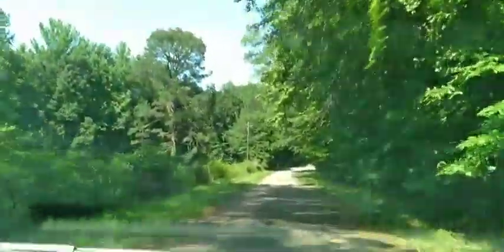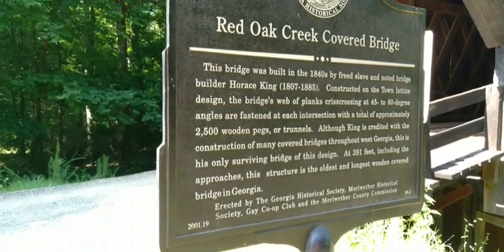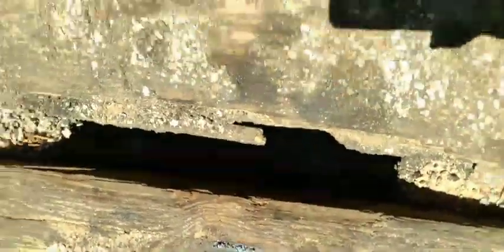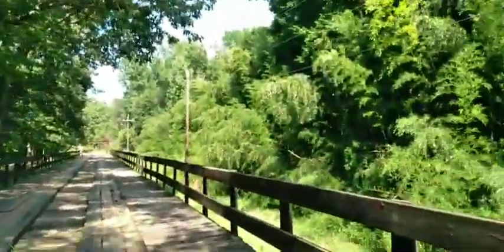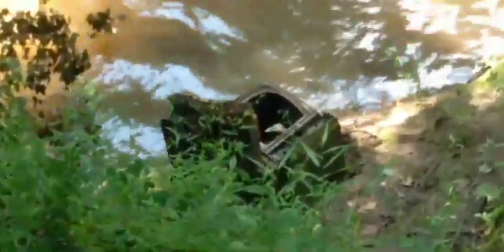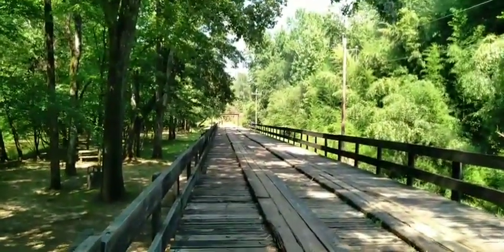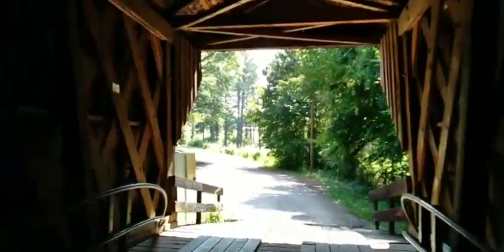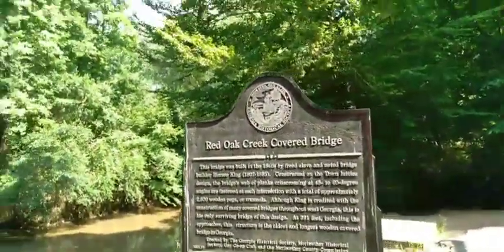RED OAK CREEK | COVERED BRIDGE | FULL EXPLORATION | 4K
In this video, I take you for a full explore of Red Oak Creek Covered Bridge located in Woodbury, Georgia! This bridge was built in the 1840's and is 252.5 feet long. It was built with town lattice truss. It has a historic marker and there is parking on the side of the road. It goes over Big Red Oak Creek. It has also been known as Imlac Bridge.

I'm On Facebook! Facebook.com/AdventuringWithChloe